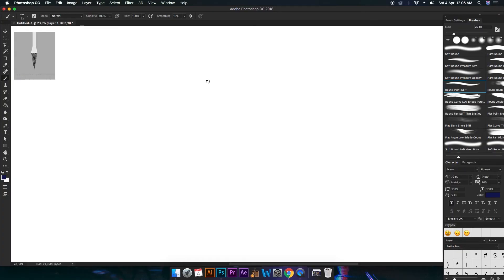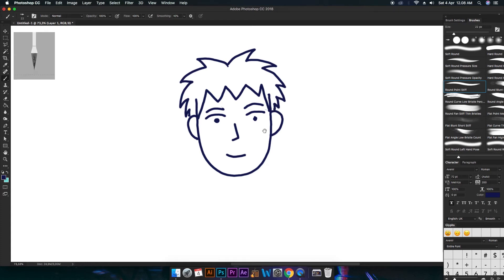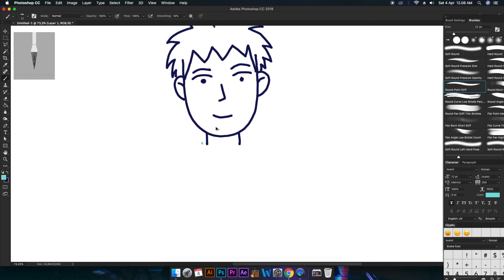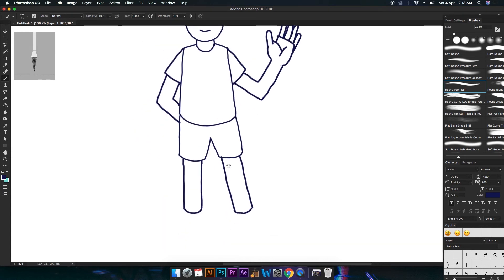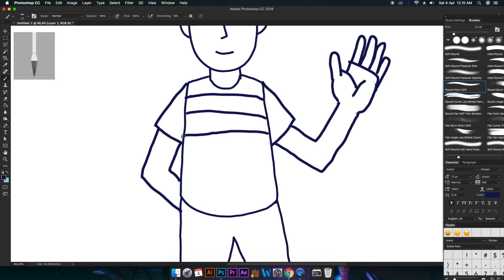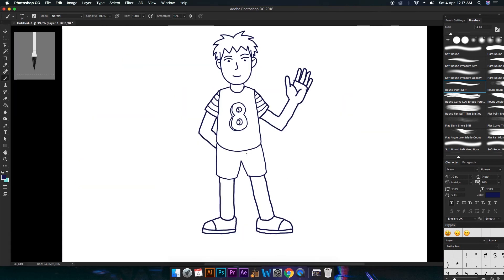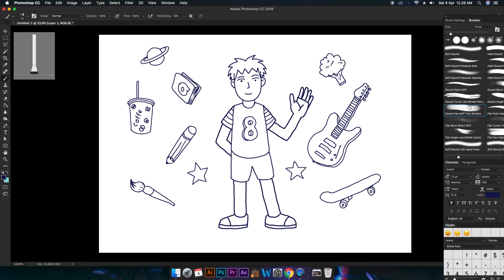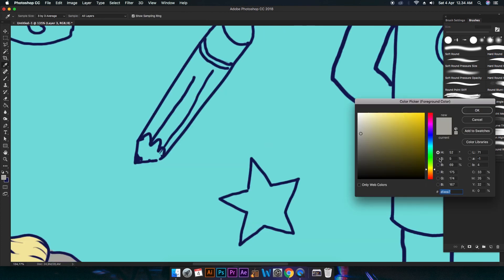how to darw yourself boy version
Hei guys it's me again Mr. Pongky, lets practice drawing again and stay save at home. miss you all guys.